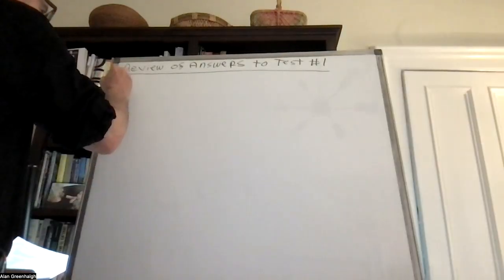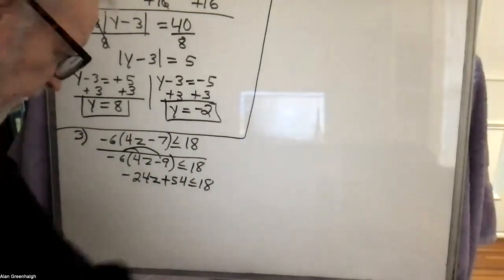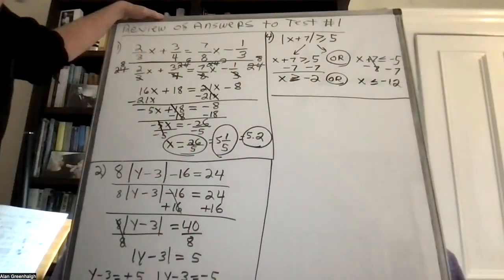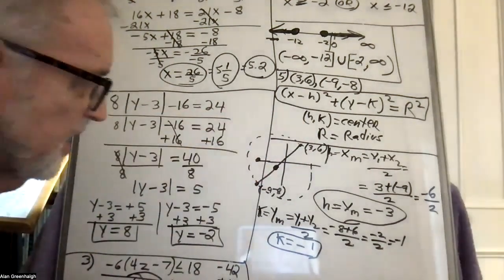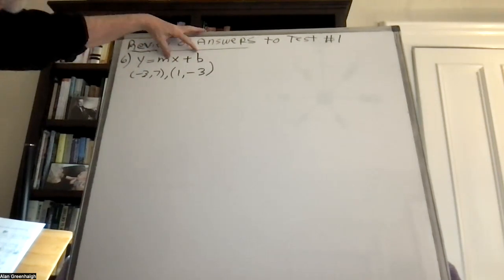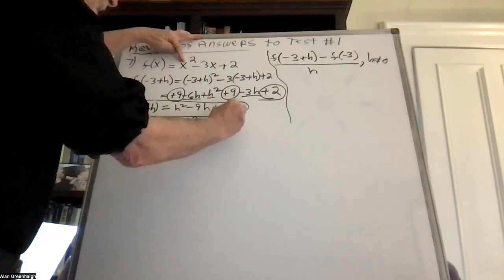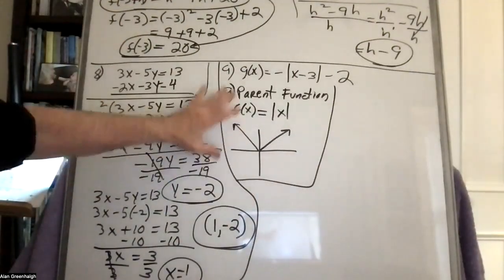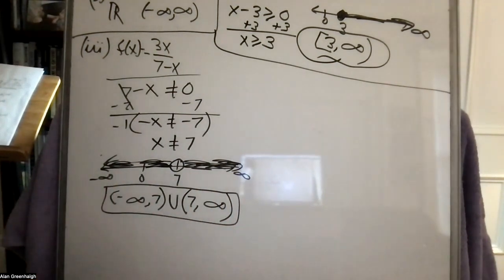Answers to Test # 1